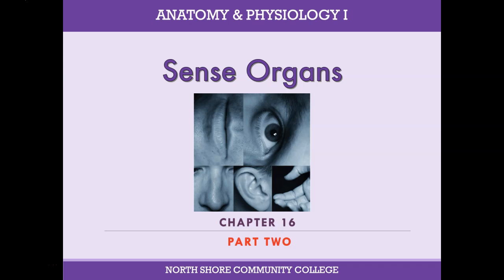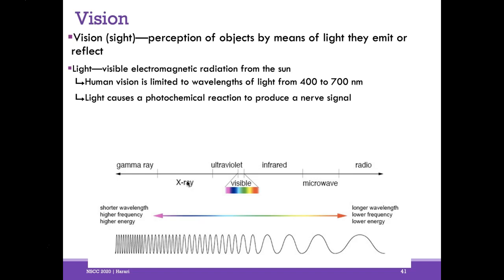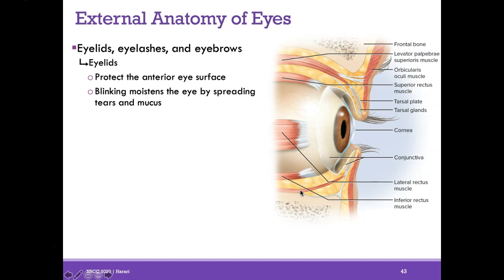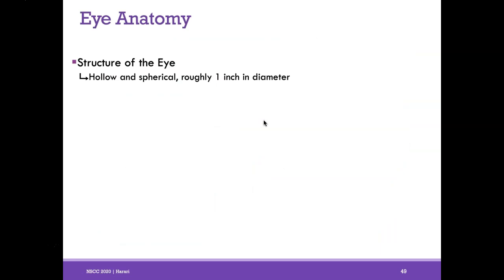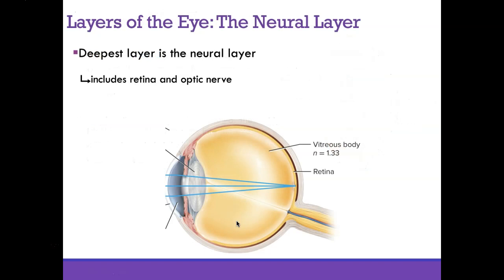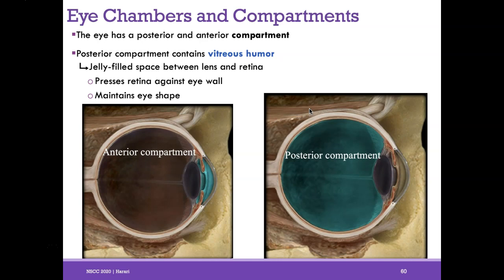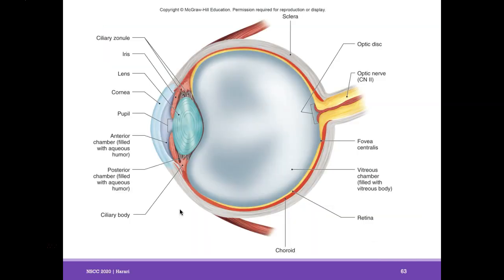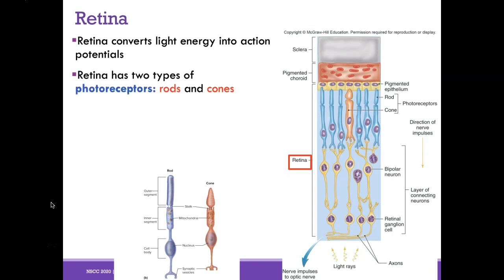AP1 Online | Chapter 16: Senses (Part 2)